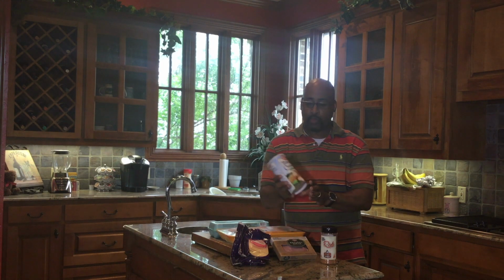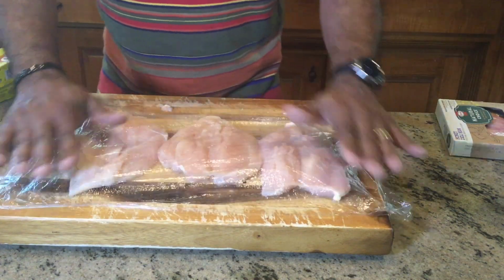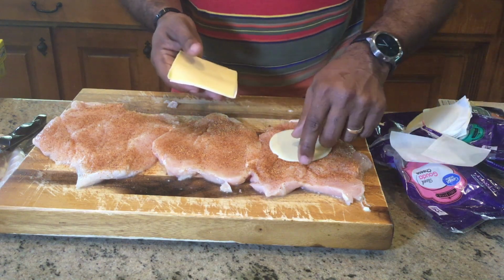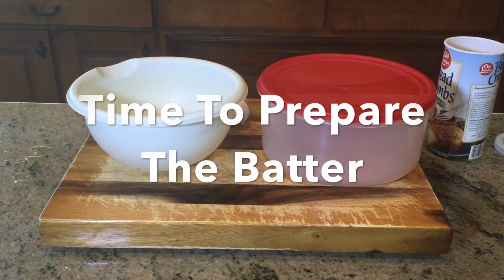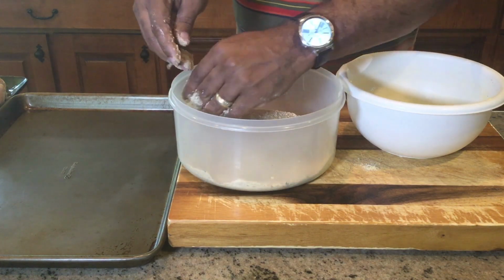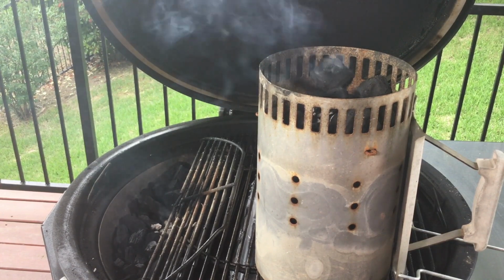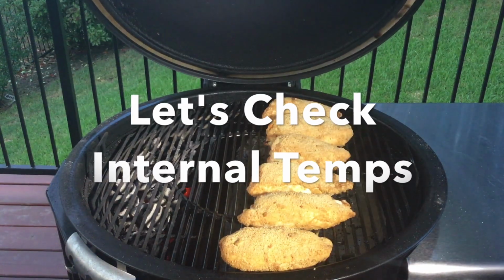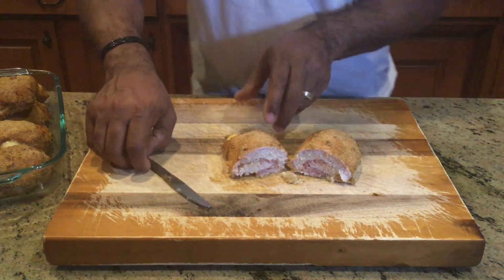Chicken Cordon Bleu on the Weber Summit Charcoal Grill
This video is about Chicken Cordon Bleu on the Weber Summit Charcoal Grill